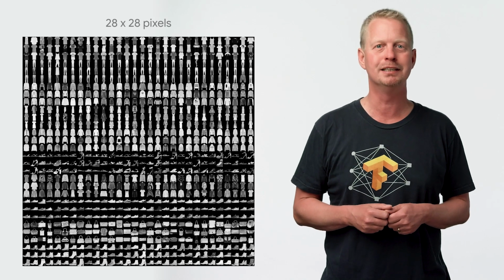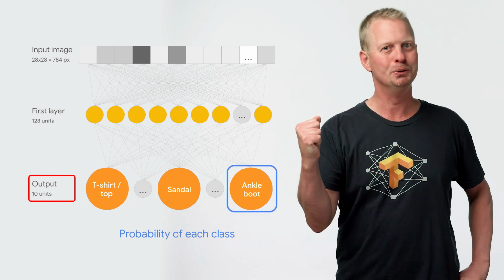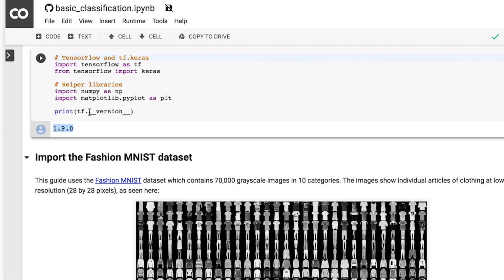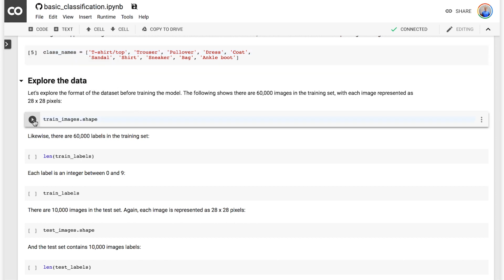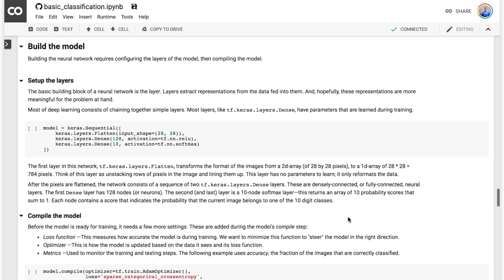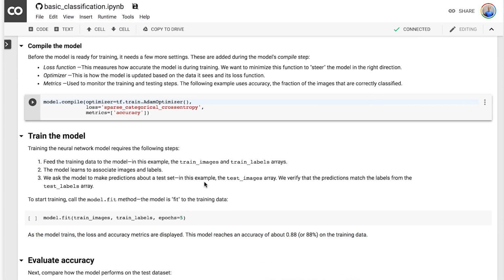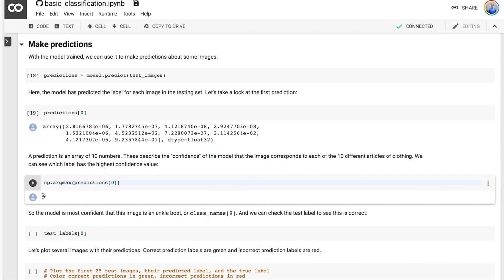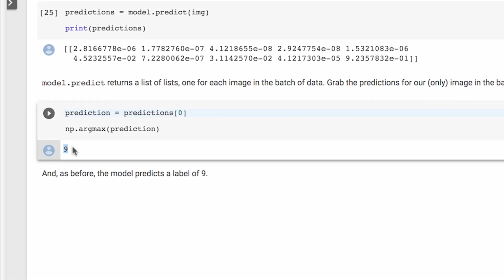Use TensorFlow to classify clothing images (Coding TensorFlow)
Using ML to classify T-shirts, sandals, and ankle boots? Oh my! In this episode of Coding TensorFlow, Magnus Hyttsten shows you how to train a deep neural network model to classify images of clothing. We are going to use a dataset you may be familiar with called the Fashion MNIST. Through Colab, we will execute the code directly from the browser.